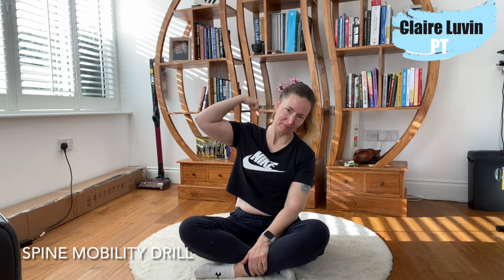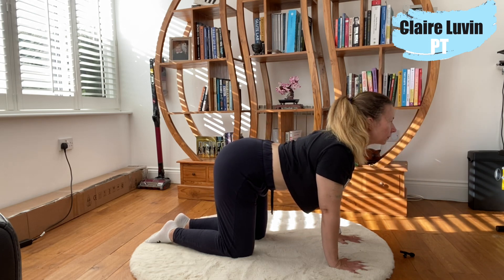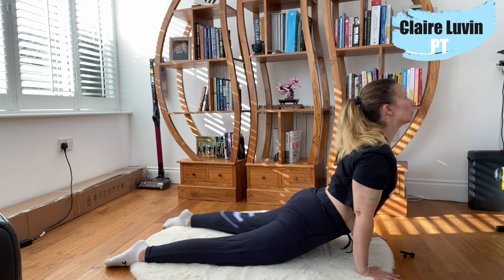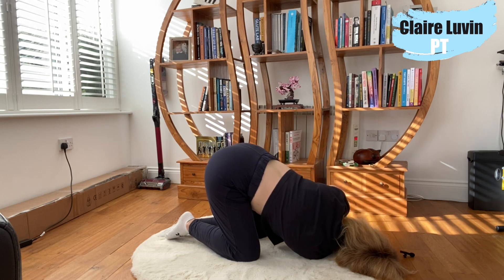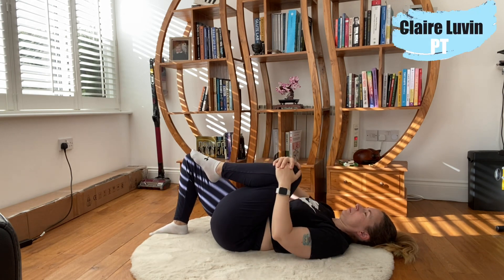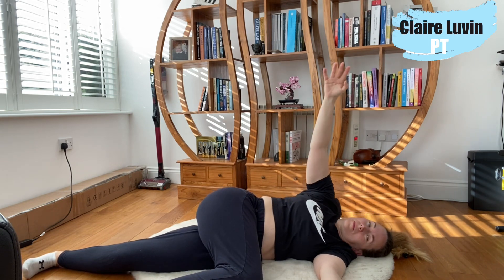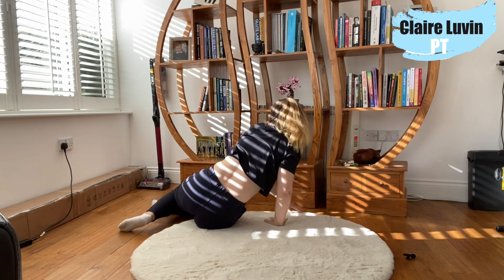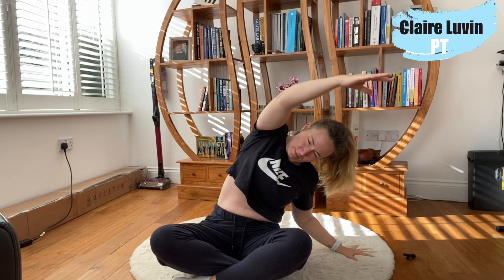Short spine mobility flow.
This short spinal mobility flow is ideal for everyone, but would particularly be helpful for newly postnatal parents, those who sit in cars or at desks all day or those rehabbing from injury* (always get the all clears from your med prof).

If you enjoy this video please like
If you think someone needs this video please share